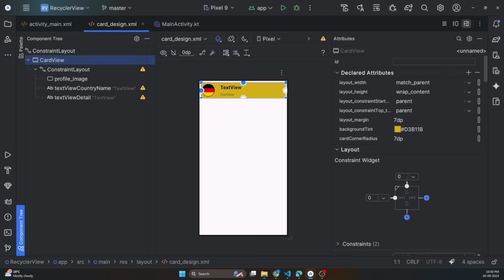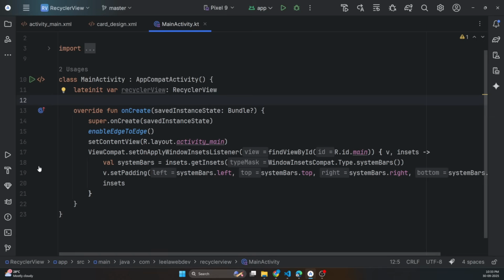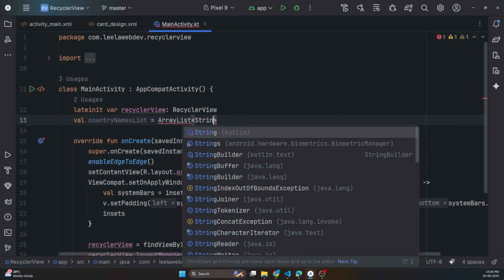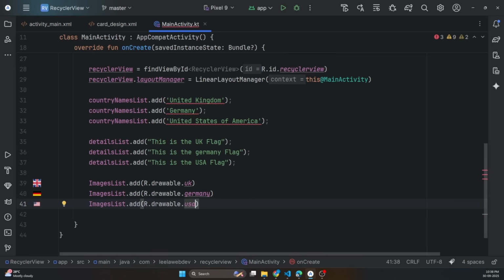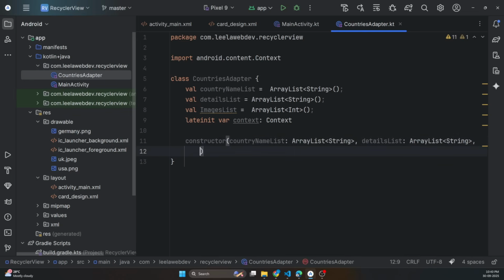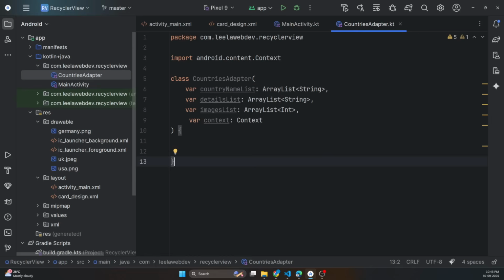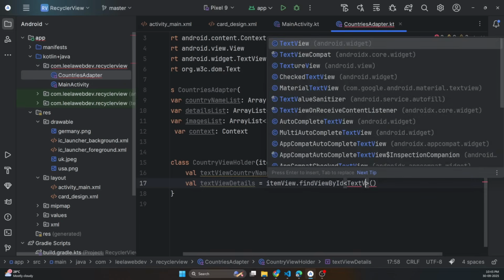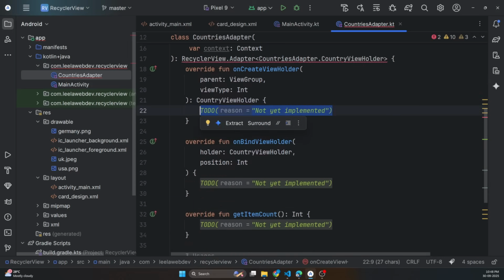23. Android RecyclerView Tutorial | Steps Adapter, ViewHolder, and Click Events (Kotlin) - Part 1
Learn how to build a RecyclerView in Android using Kotlin — step by step! 🚀
In this video, we’ll start from an empty project, create a RecyclerView, design the card layout, build the adapter with a ViewHolder, and finally add click events to show a Toast message.

We’ll cover everything in detail:
✅ Declaring RecyclerView in MainActivity
✅ Setting up LinearLayoutManager
✅ Creating and filling ArrayLists (names, details, images)
✅ Building the CountriesAdapter class with a ViewHolder
✅ Binding data in onBindViewHolder
✅ Adding click listeners with Toast messages
✅ Running the app and testing

By the end of this video, you’ll understand exactly how RecyclerView works and how to connect data with your custom adapter.

👉 Source code is in the video description (paste MainActivity + Adapter code).